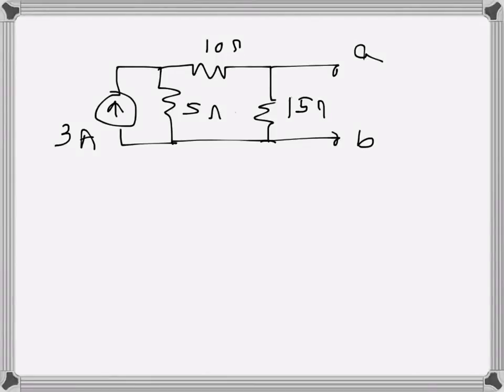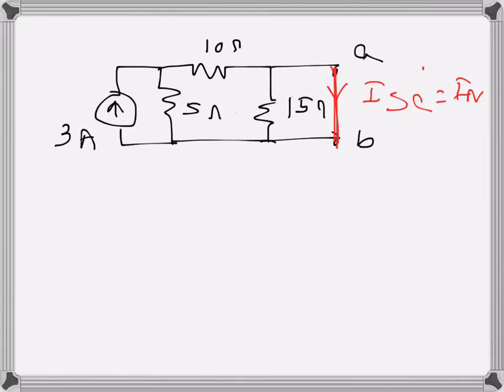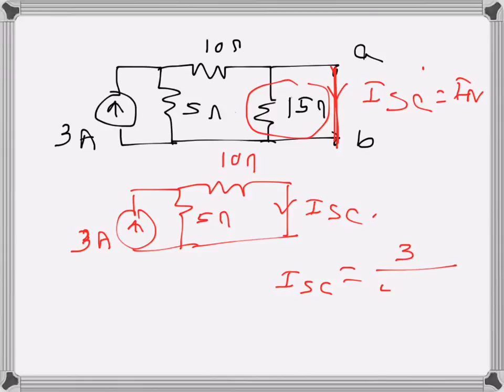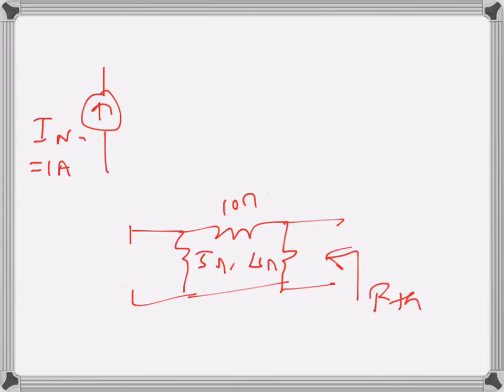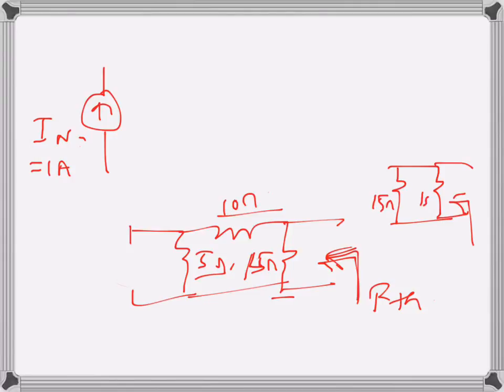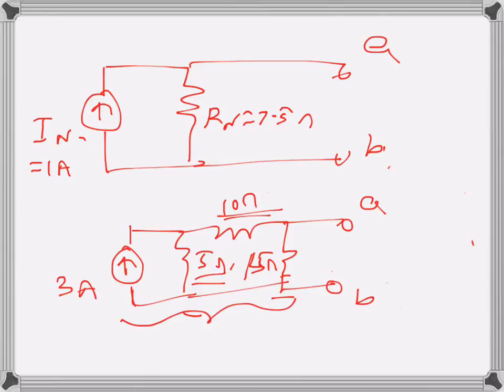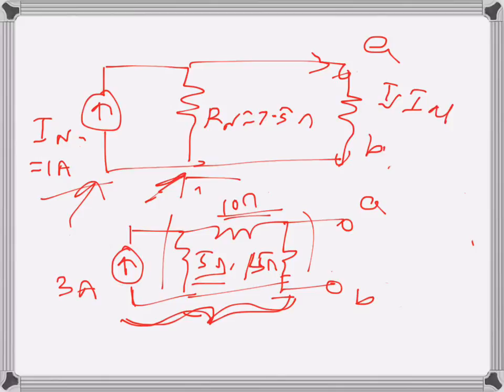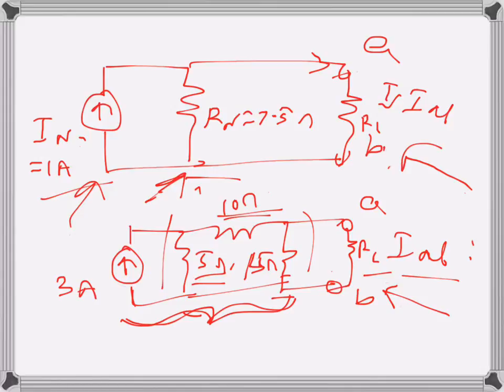Electrical Engg: CKT solving (problem example)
Norton's equivalent circuit